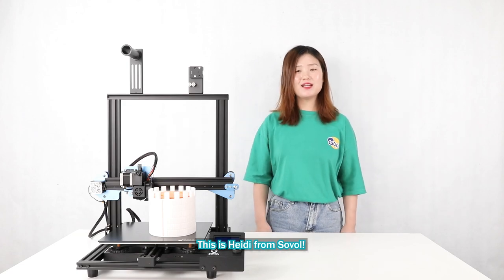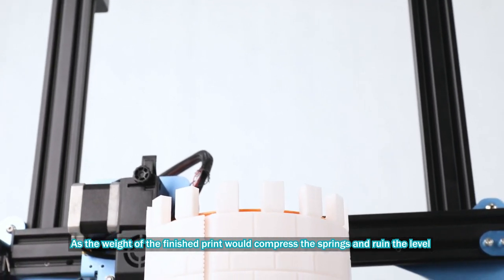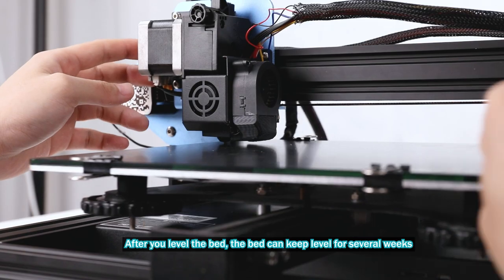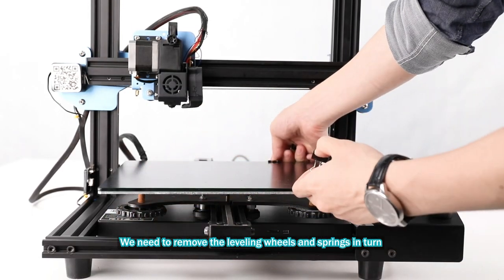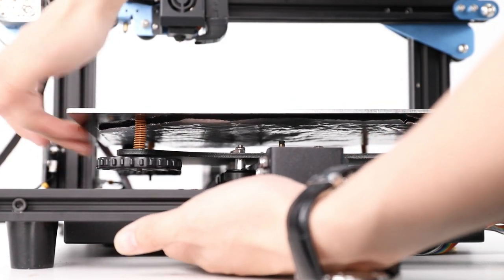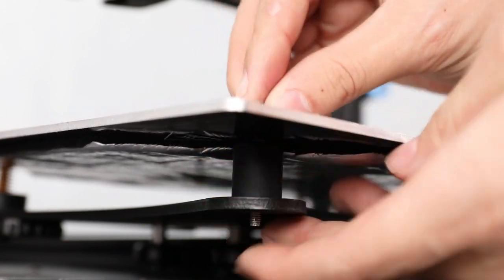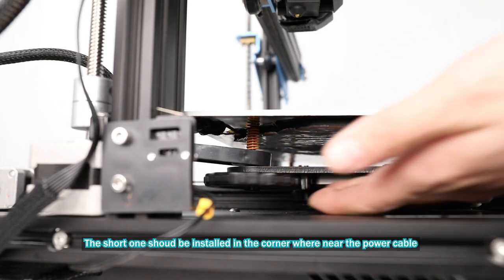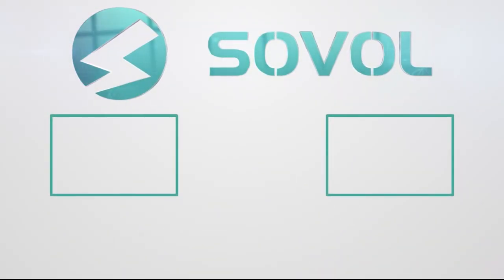Sovol Silicone Columns 3d printer leveling buffer---Save Your Bed Leveling Time for Your 3D Printer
An awesome and cheap upgrade unit for 3D Printer, replacing the springs.

Update:
One thing forgot to mention😃, because the springs that has much more elasticity, even if the nozzle is too close to the bed, the damage of the nozzle to the bed is lighter, so the springs are better for the users that just get started 3d printing, the printer comes with the springs, not the silicone columns.  When you have no problems leveling the bed, then upgrade it with the silicone columns will save your time!

To get the latest news including giveaways, coupons, updated files, and new products,